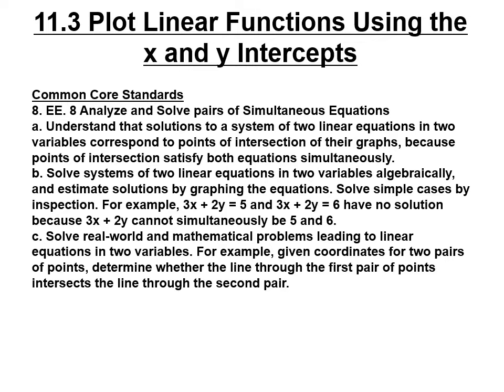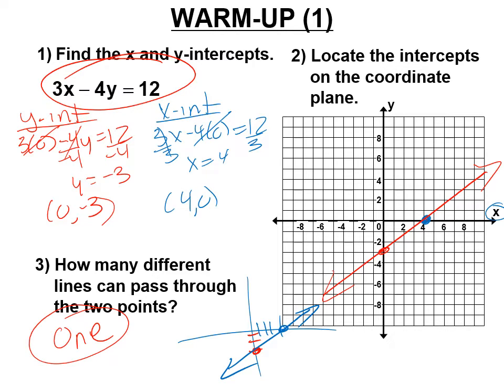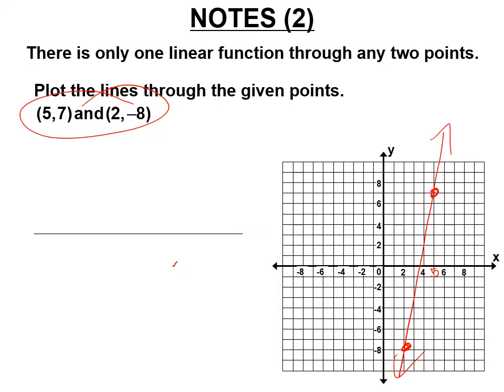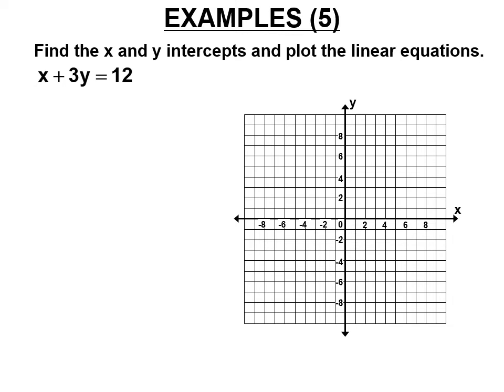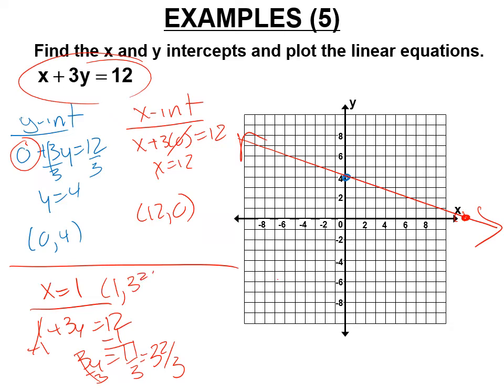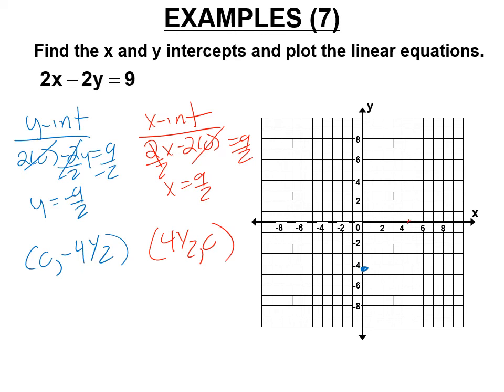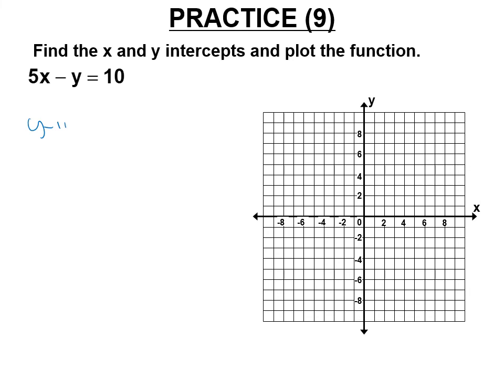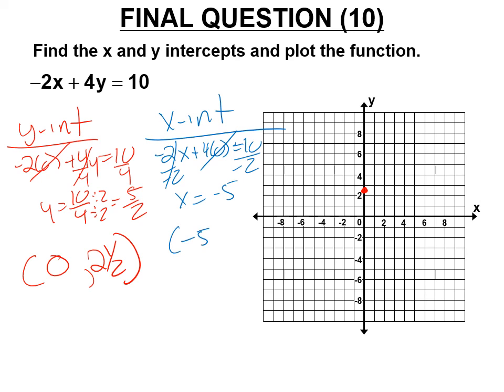11 3 Plot Linear Functions Using the x and y intercepts